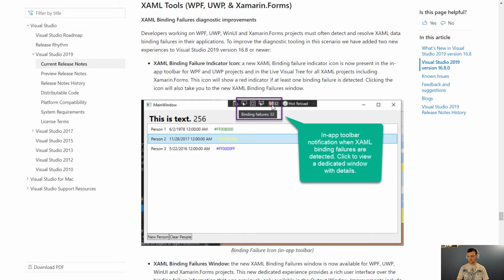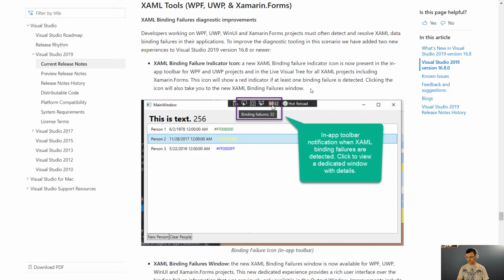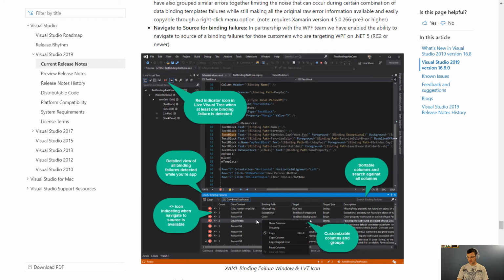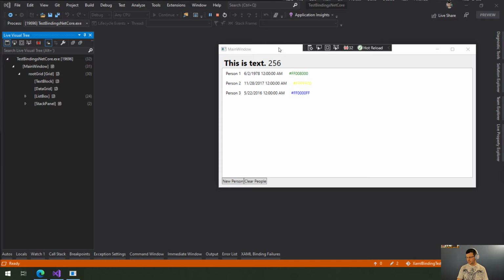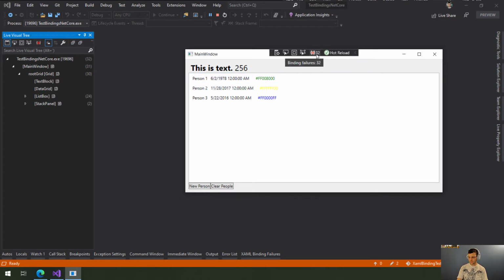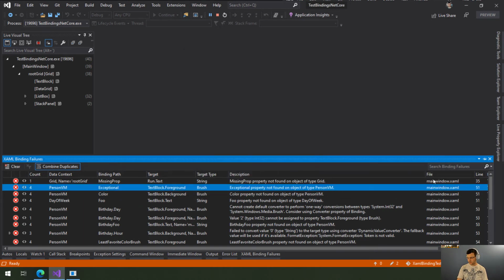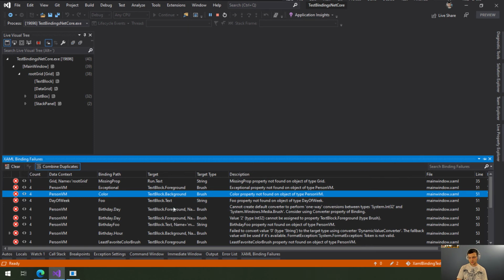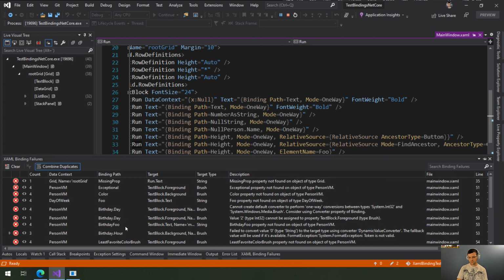XAML Data Binding Diagnostic Improvements (Visual Studio 2019 version 16.8)